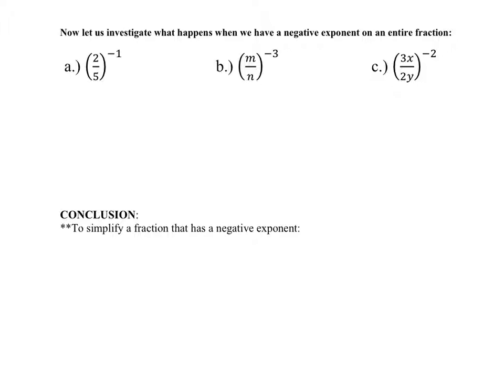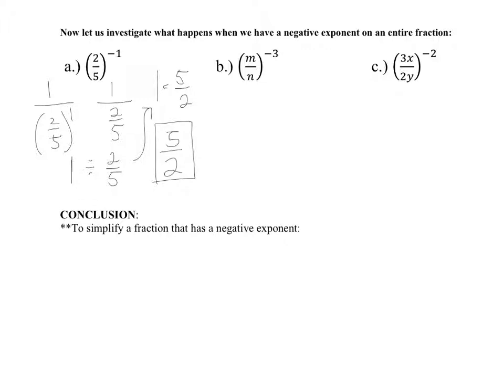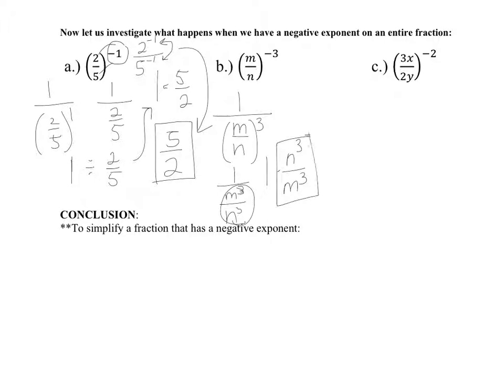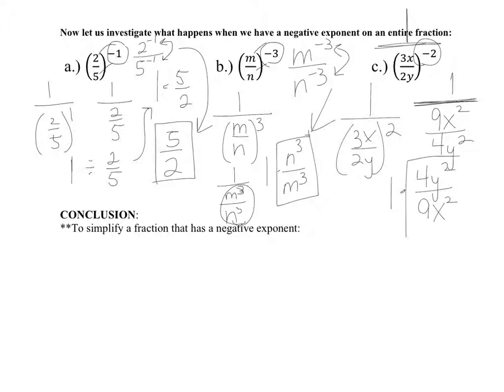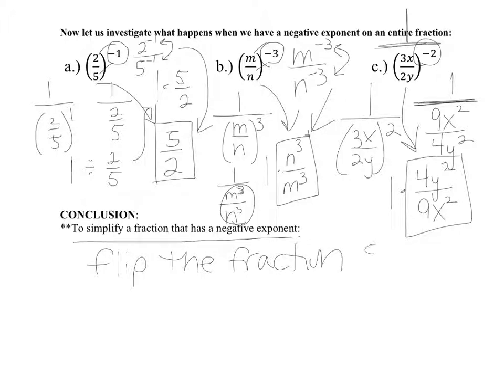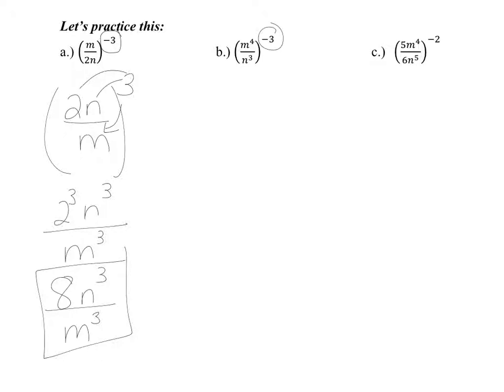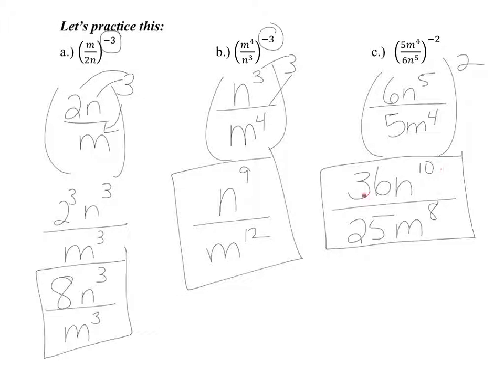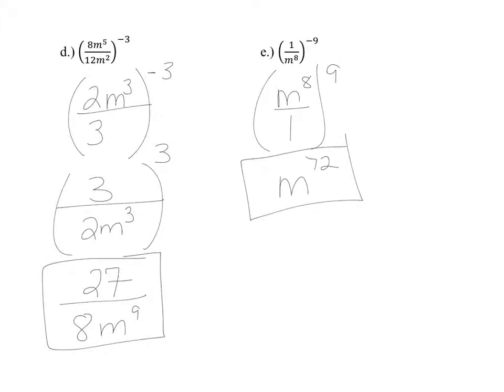Zero and Negative Exponents Day 2